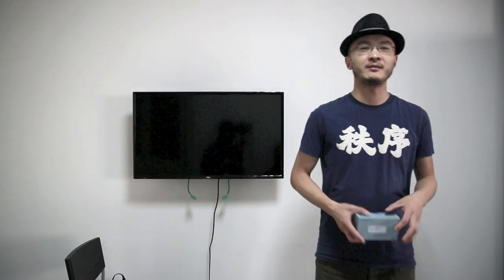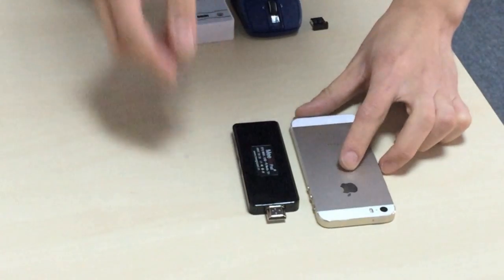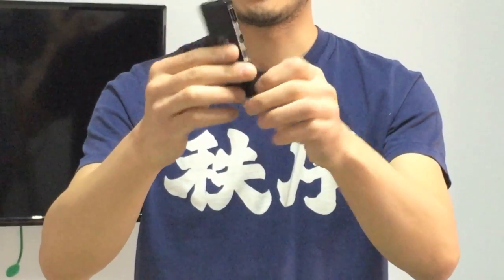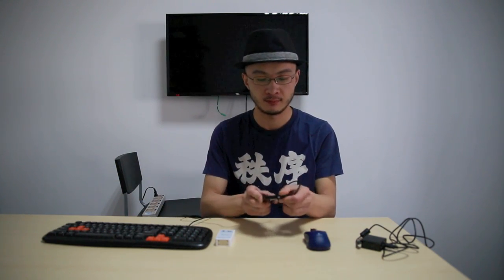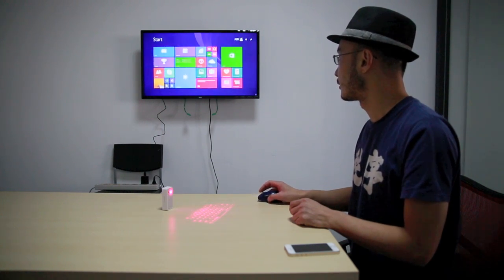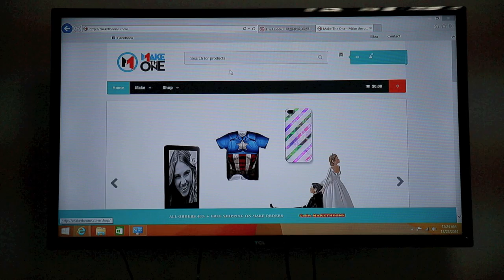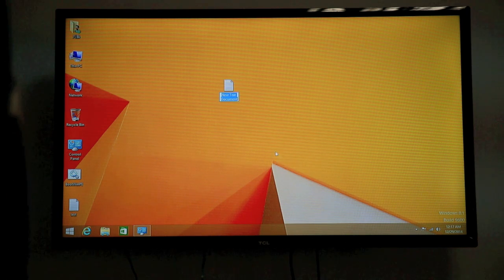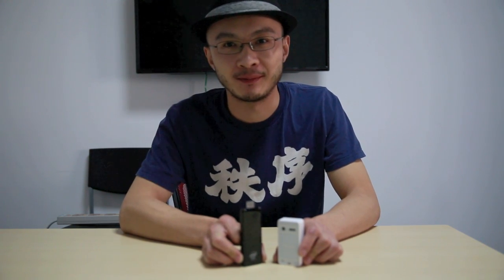MeeGoPad T01 32G Windows 8.1 Review - MakeTheOne.com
What is a MeeGoPad anyway?

- Instantly turns your TV into a fully functional PC!
- Pre-installed Windows 8.1 (trial or activated)
- Intel Atom Z3735F  “Bay Trail” quad core processor @1.33 GHz
- GPU: Intel Gen7 architecture, supports DirectX 11
- Plugged in the HDMI port of your TV/monitor/projector
- Bluetooth V 4.0 to pair with most Bluetooth devices
- Compatible with USB/Bluetooth mouse/keyboard
- Internet connection through WiFi
- 32GB eMMC memory (16GB version is out of production)
- 2GB RAM for remarkable processing in such compact size
- 1 USB2.0 and 2 Micro USBs (one for charging, one for data)
- 1 Micro SD slot, storage expansion up to 64GB.

We leave rest of the detail in the video.

Note:
For an additional fee you can have activated Windows 8.1 with Bing.

Further note:

Based on the latest confirmation from Microsoft, since the licensed WIN8 WITH BING FOR STICK is for manufacturers, only available for preinstallation and activation in factory, not for retail,  if you purchase the 30-day trial version of Windows 8 Pro, it will NOT be possible for you to upgrade it from trial version to licensed WIN8 WITH BING FOR STICK,  because Microsoft declines activation requests for editions other than WIN8 WITH BING FOR STICK, when sent from Meegopad T01. NOR will you be able to install other licensed versions of Windows, for the same reason.

Director: Kobe L.
Cameraman: Yii Z.
Editor: Yii Z.